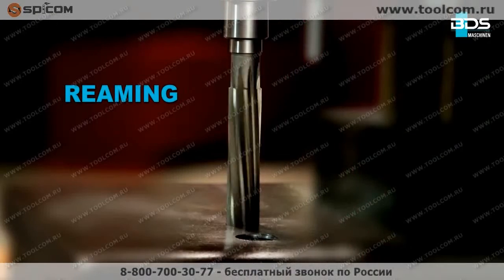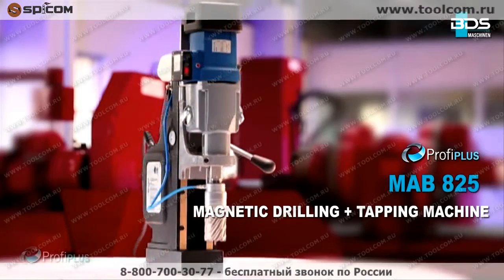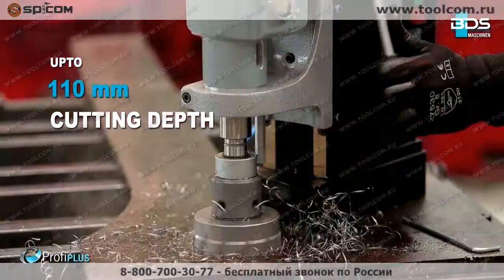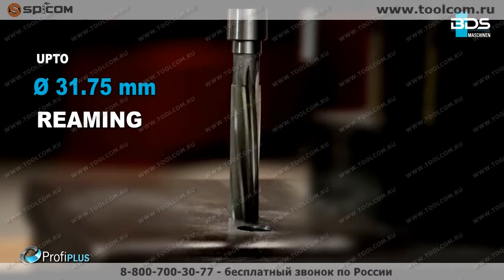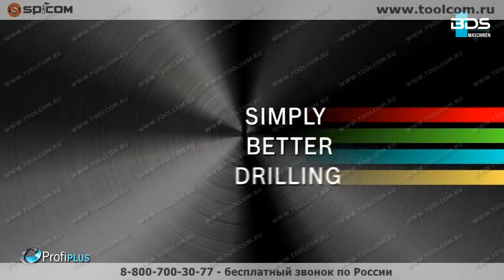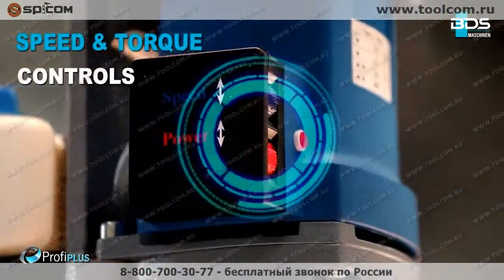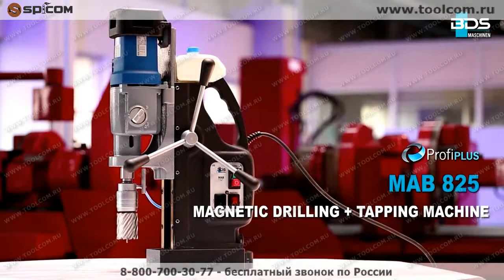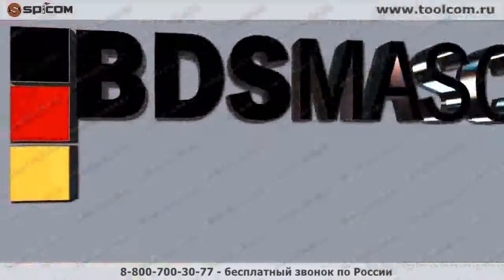MAB-825. Корончатое сверление отверстия диаметром 100 мм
ГК "СПИКОМ" предлагает к реализации качественные магнитные сверлильные станки производства завода "BDS MASCHINEN (ГЕРМАНИЯ).

MAB-825 - одна из наиболее мощных и универсальных сверлильных машин с электромагнитных основанием. Высокая производительность и возможность широкого применения в машиностроении, в производстве металлоконструкций и промоборудования

Преимущества машины MAB 825:

    Классический представитель многочисленной серии – с MK 3
    Для корончатых сверл с глубиной сверления 30 мм, 55 мм и 110 мм
    Подходит для спиральных сверл, разверток, зенкеров и резьбонарезных систем.

Технические характеристики:

Мощность двигателя:  1800 Вт
Напряжение:  230 В перем. тока, 50-60 Гц
Ход:  255 мм
Размер магнита:  110 x 220 x 54 мм
Вес:  25 кг
Непосредственное крепление
инструмента  -
Промышленный крепежный
патрон  MK 3, 32 мм Weldon (1 ¼")
Быстросменный сверлильный
патрон  KEYLESS, 19 мм Weldon (¾")
Шпиндельный конус  MK 3
Ступень редуктора 1:  40 – 110 мин-1
Ступень редуктора 2:  65 – 175 мин-1
Ступень редуктора 3:  140 – 360 мин-1
Ступень редуктора 4:  220 – 600 мин-1
Постоянная внутренняя смазка:  Присутствует
Проскальзывающая муфта:  Присутствует
Контроль крутящего момента:  Присутствует
Электронный регулятор:  Присутствует
Индикатор усилия магнита:  Присутствует
Термозащита:  Присутствует
Правое/левое вращение:  Присутствует
Контроль износа
угольных щеток:  Присутствует
Корончатое сверло,
короткое, 30 мм:  12 – 100 мм
Корончатое сверло,
длинное, 55 мм:  12 – 100 мм
Корончатое сверло,
сверхдлинное, 110 мм:  12 – 100 мм
Спиральное сверление:  ≤∅31,75 мм
Развертывание:  ≤∅31,75 мм
Зенкование:  ≤∅50 мм
Нарезание резьбы:  ≤М30